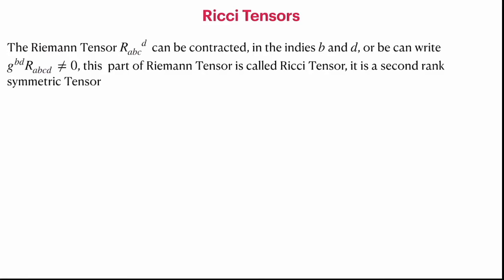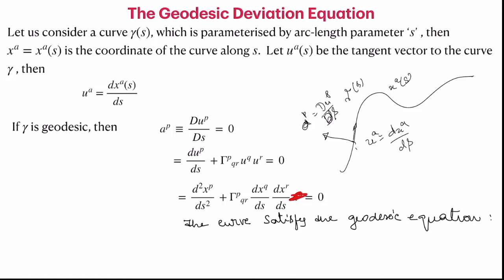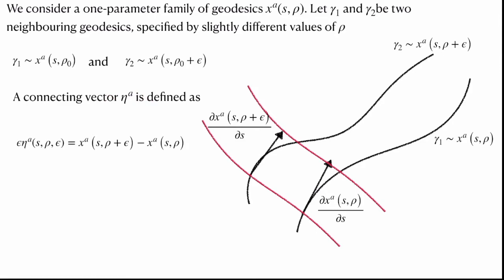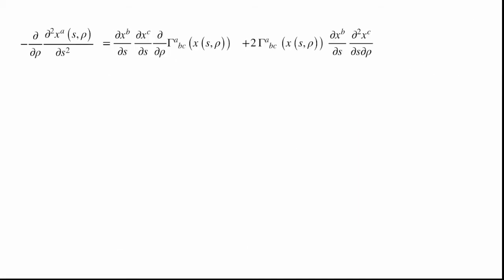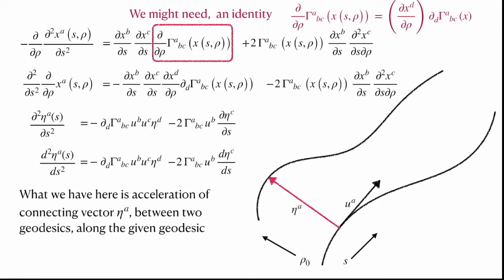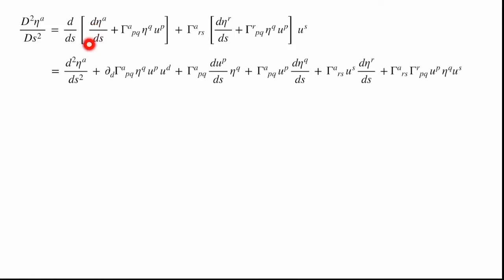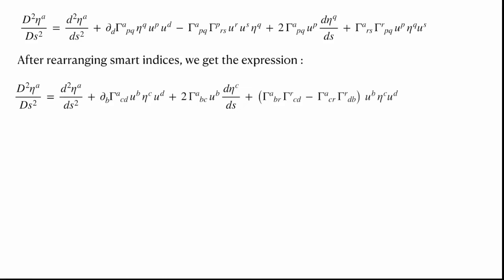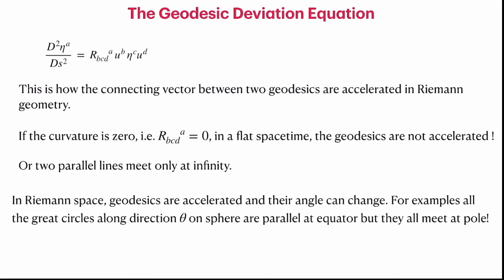PH4205-L14-Geodesic Deviation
PH4205-L14-Geodesic Deviation at IISER Kolkata